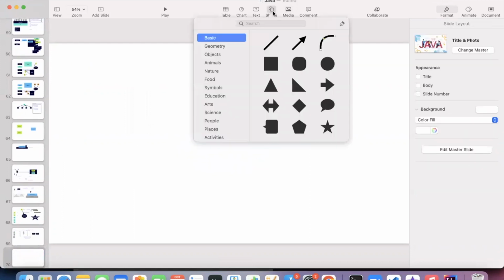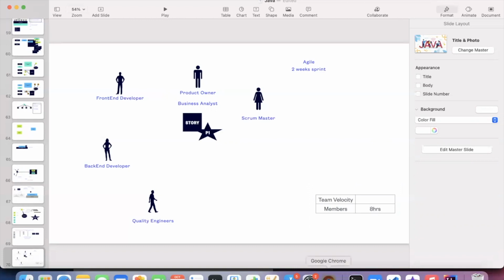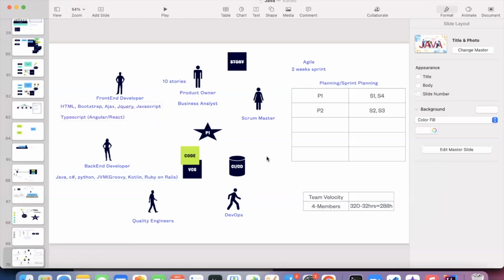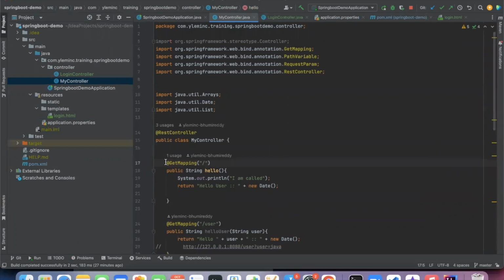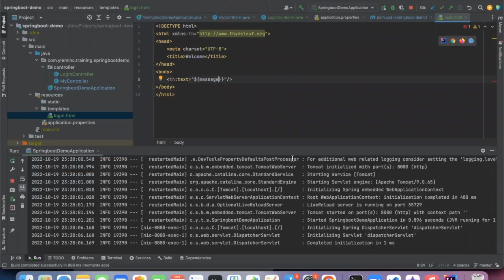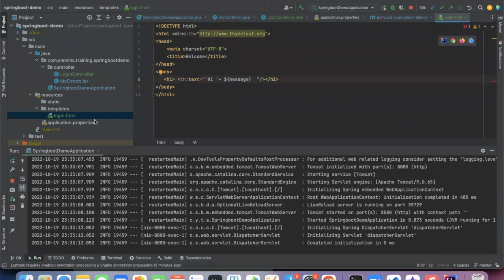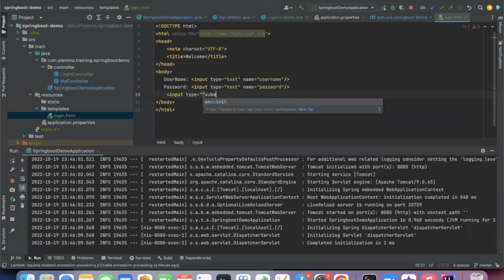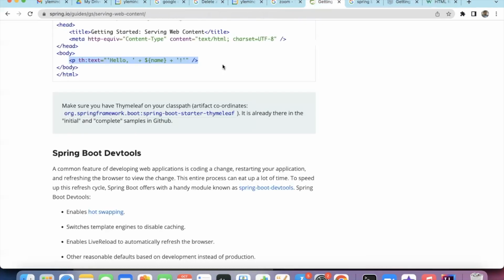Agile work teams And Spring Thymeleaf